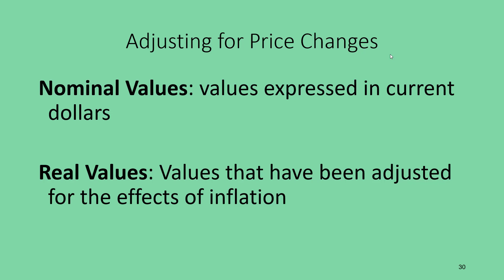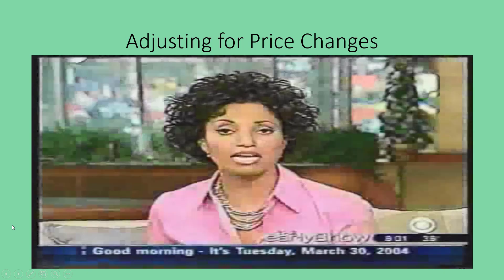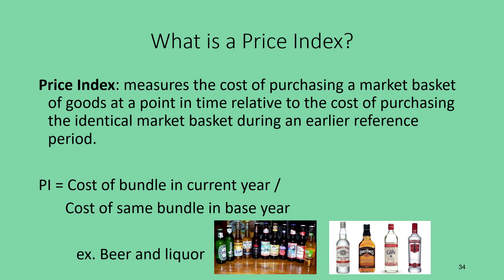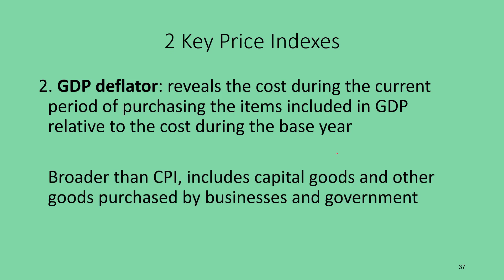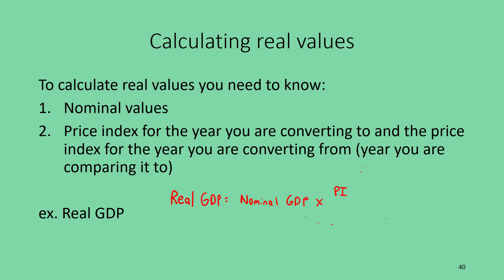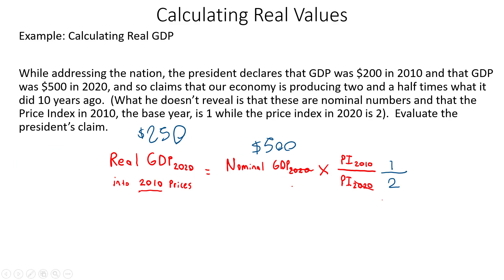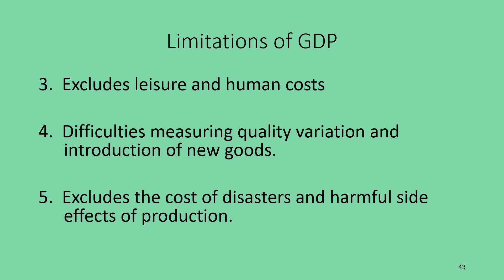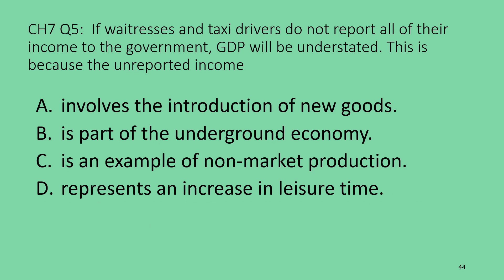ECON002 Chapter7 Part3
This is the third lecture video for chapter 7 in ECON002